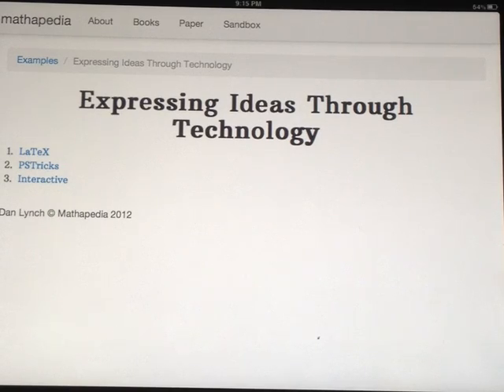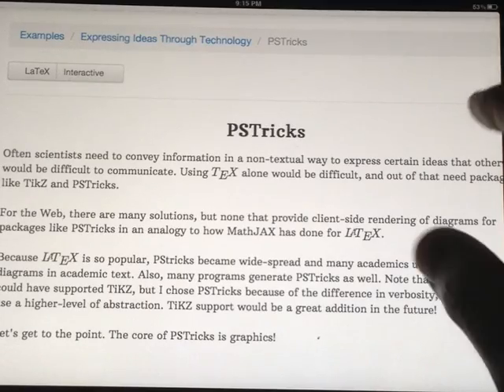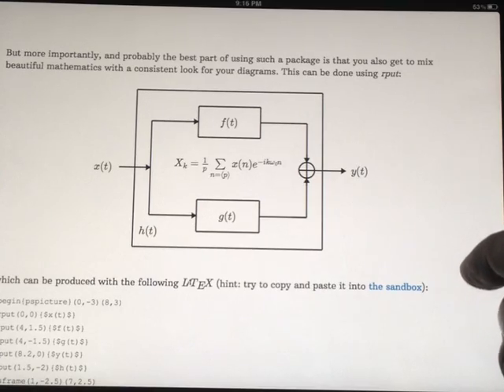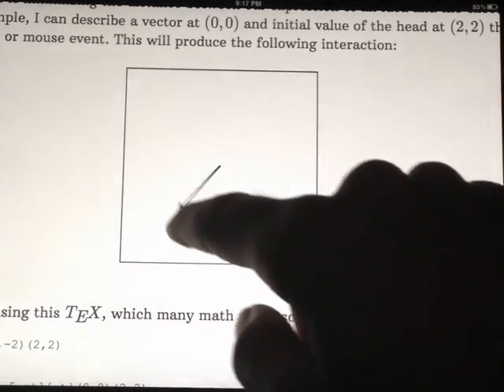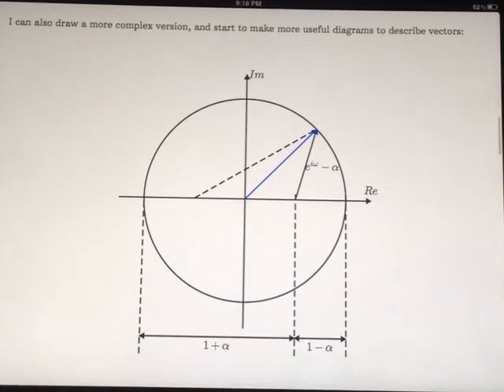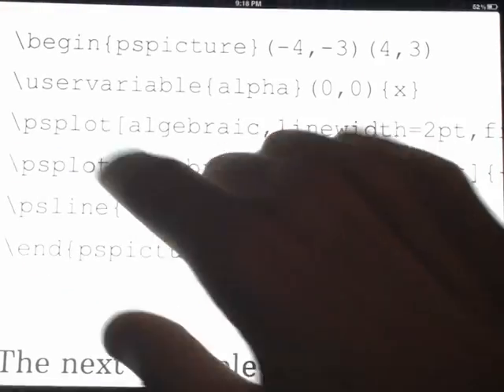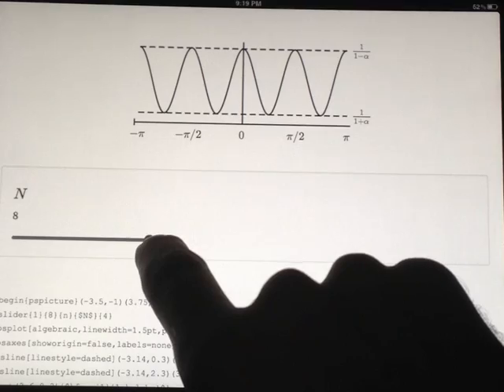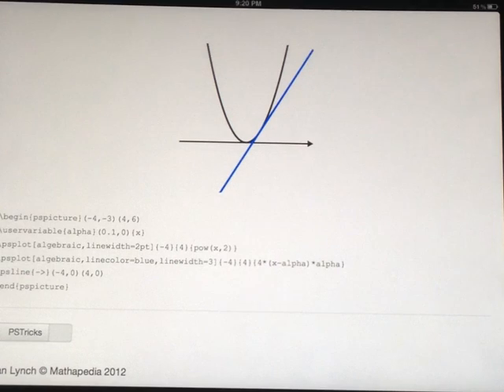LaTeX2HTML5 - a proposal for the future of digital publishing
a new platform that utilizes existing standards for the future of digital publishing in the realm of mathematics and science. Works on all devices, including paper! Diagrams can be interactive with touch/mouse interactions.

Scientific content increasingly relies on the presentation and authoring of complex multimedia diagrams and figures, sometimes interactive, to convey information in a non-textual way. Wikis and user-generated hyper-linked content have both been very successful in the case for text---this is what we aim to do for mathematical diagrams.

Many professors in higher education who write textbooks know TeX, however, they don't often know how to program the Web. The future of building interactive user interfaces should lie not in the hands of programmers, but in the hands of the expert of a given field---the goal of this project is to supply math, physics, and engineering professors with a platform to express mathematical concepts to students to provide immersive learning environments.

Ideally, this projects serves twofold: First, in closing the gap for non-web-technical authors to express ideas and concepts through Web technology without the knowledge of coding or user interface design, by mapping a typesetting language to interactive programming. Second, in providing deep, educational experiences for our youth to engage more in the sciences, and begin to use exploration and creativity in learning through interactive textbooks.

The loose structure and nature of user interface design poses a problem for documenting science and related interfaces in a consistent manner. TeX provides us with some "laws" to obey in order to design the output of a text and graphical language around. Hence, we can attempt to create a synthesis of a structured user interface specification (TeX) and a structured functional specification (HTML5) to provide a publishing platform for the current and next generation.

The Art is where we can blend these two standards bodies; higher levels of abstraction allow people to express their ideas without having to worry about the mechanisms by which the technology is rendering their works. It is in these environments when people can express themselves freely.